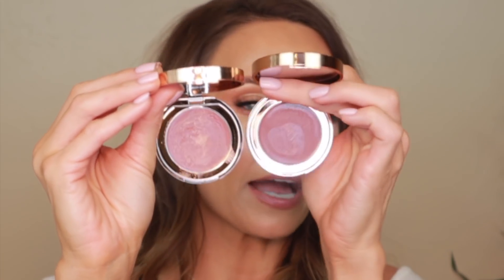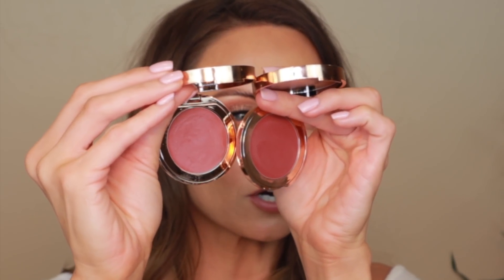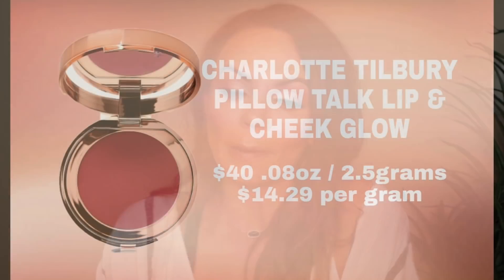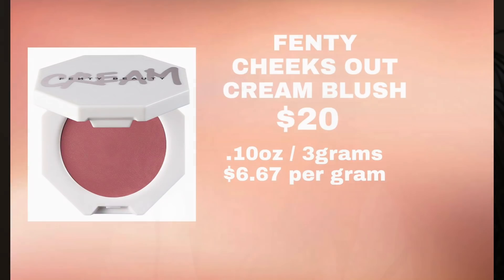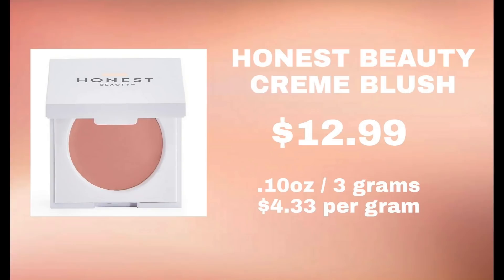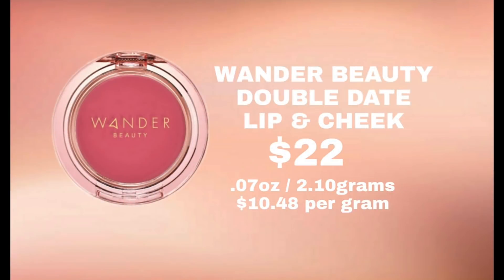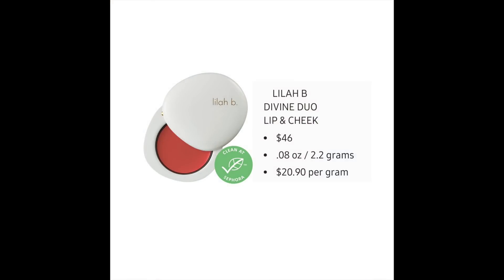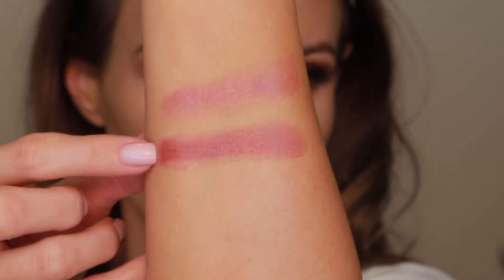NEW CHARLOTTE TILBURY PILLOW TALK LIP & CHEEK GLOW| DETAILED REVIEW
In today's video, i am reviewing and demonstrating the NEW Charlotte Tilbury Pillow Talk Lip & Cheek Glow blushes.

You know I like to cover as MUCH info as possible when I review products.  Specially products at this price.  So i hope these time stamps are helpful so you can skip parts you're not that interested in and skip ahead to parts you want too see 💋

⭐TIME STAMPS⭐
0:00 Intro / Product Info
3:43 Cost Comparison based on grams
7:23 Application
15:41 Comparisons
22:08 Final Thoughts

⭐LINKS⭐
✔Charlotte Tilbury Pillow Talk Lip & Cheek Glow $40
(Try On Both Shades)

-Pat McGrath Sublime Foundation (Shade 15)
-Hourglass Vanish Concealer (Shade beech)
-Charlotte Tilbury Charlotte Darling Palette
-Marc Jacob's Highliner Pencil Eyeliner in Brown
-Lilly Lashes (Style Boston)
-Gucci Lobscur Mascara

⭐SHADES I WEAR IN OTHER FOUNDATIONS⭐
☆Nars Syracuse
☆Estee Lauder 4W1
☆Tom Ford 7.5 Shell Beige

Mailing address
Tara Lynn

🌼TARA LYNN🌼